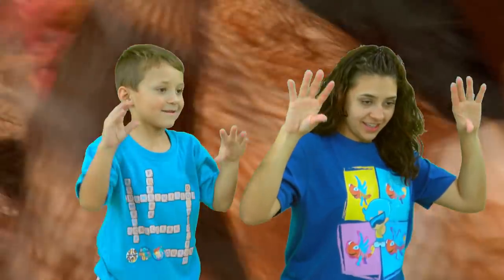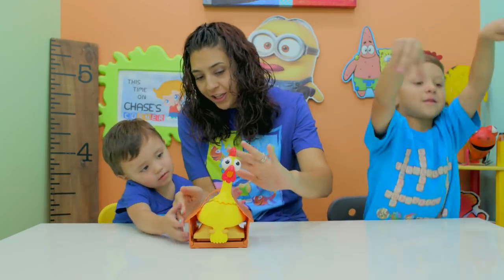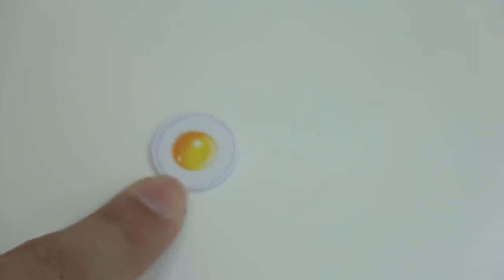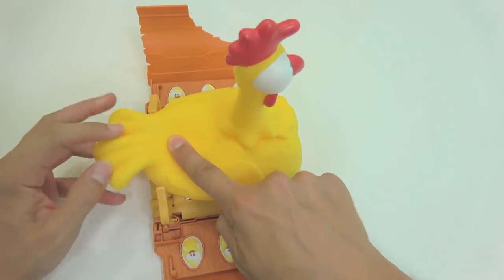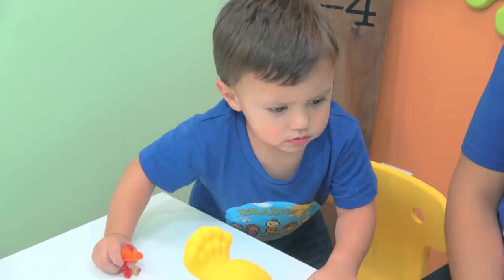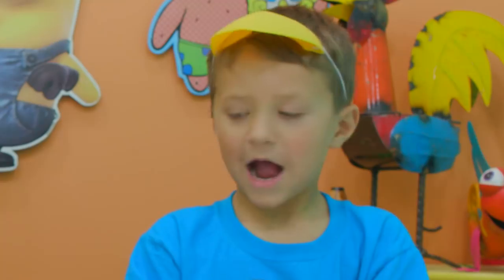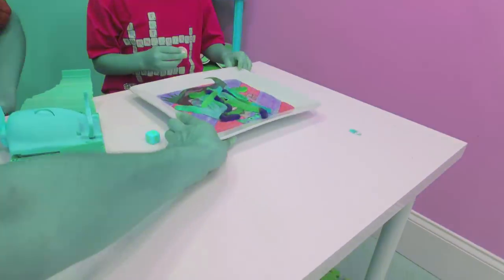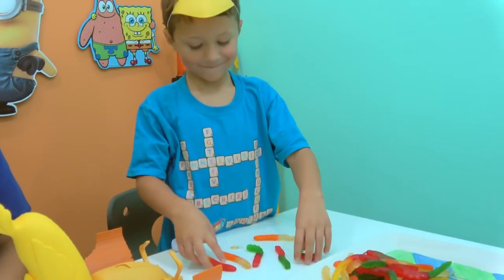Chase's Corner: SQUAWK! Chicken & Eggs Popping Challenge Game w/ Clarence (#53) | DOH MUCH FUN